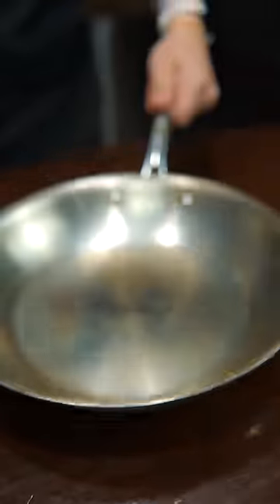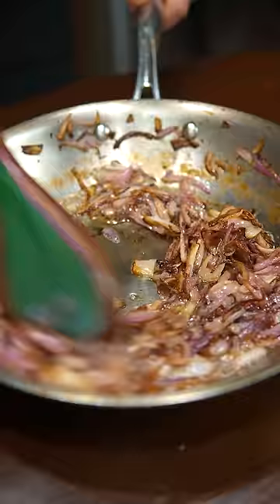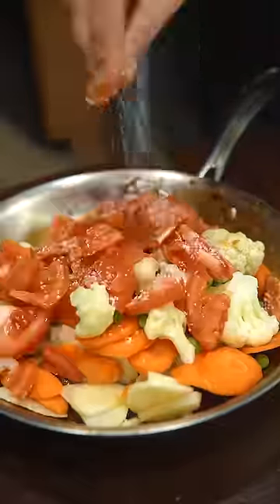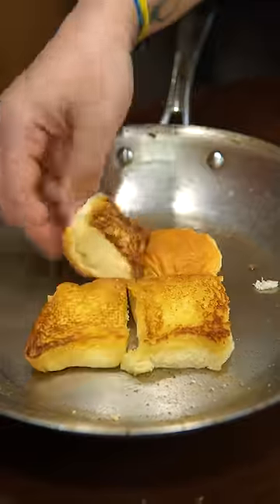This Dish is BETTER than Butter Chicken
PAV BHAJI:
1/4c butter
1 medium onion (sliced thin)
2tbs ginger garlic paste
1tsp cumin
1tbs kashmiri chili
2tbs pav bhaji masala

2 medium tomatoes
1 medium carrot
1/2c cauliflower florets
1 red bell pepper
2 medium potatoes
1/4c frozen peas
2c water
1/2tsp sugar
1/4c cilantro

12 dinner rolls
Butter to toast

- slice all your veggies thin and set aside
- make the masala and set aside

- Melt butter over medium high heat and add the onions, cooking until well browned
- add the spices and ginger garlic paste and cook for 2 minutes
- add everything else, bring to a boil and simmer for 45 minutes or until everything is incredibly tender

- mash up until fine (food processor works even better) then thin out with water until it’s your desired consistency.
- Season a final time with salt

- Toast dinner rolls in butter to go along with the pav bhaji
- Serve with a pad of butter, onions, cilantro and a lime wedge

PAV BHAJI MASALA:
1 black cardamom
1 bay leaf
1/4c coriander seeds
1/8c cumin seeds
1tbs black pepper
3/4tbs fennel seeds
2in piece cinnamon
6 cloves

1tsp turmeric
1tbs mango powder
1/4c kashmiri chili powder

- toast the whole spices over medium until starting to smoke, and very fragrant
- take off the heat, mix the other spices, and cool down before grinding